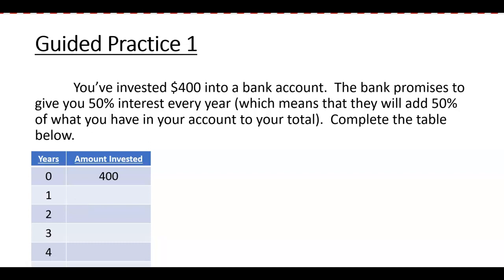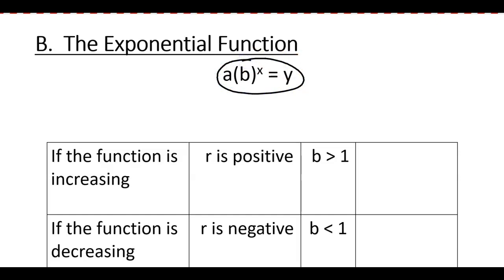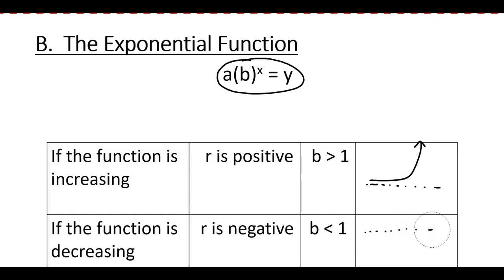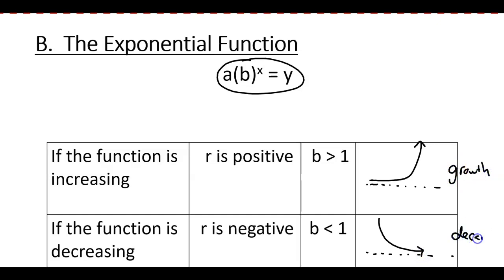Alg 2 9.5 Lesson 22/23